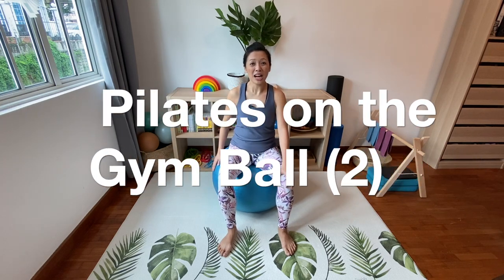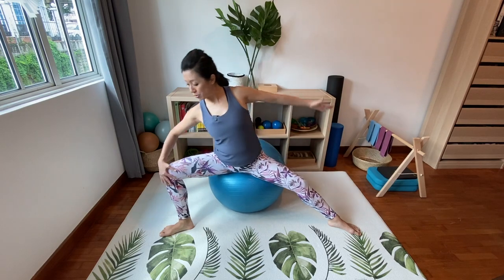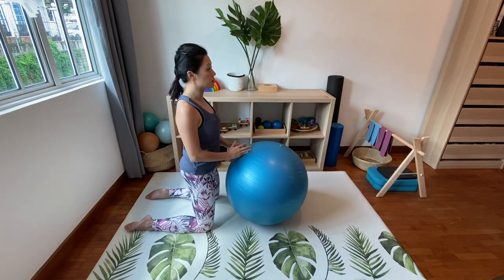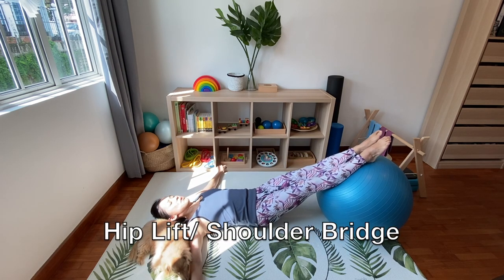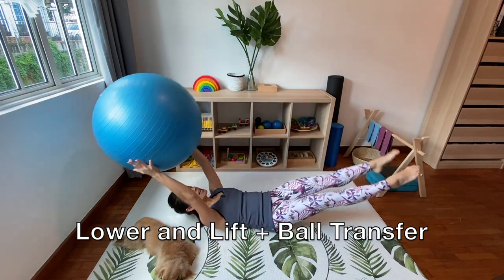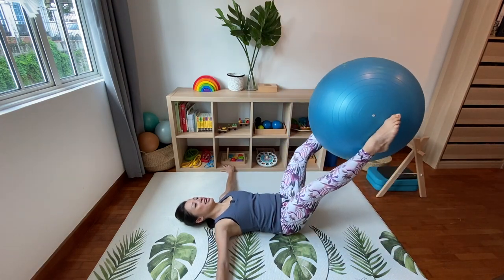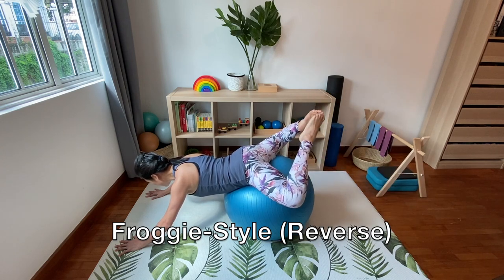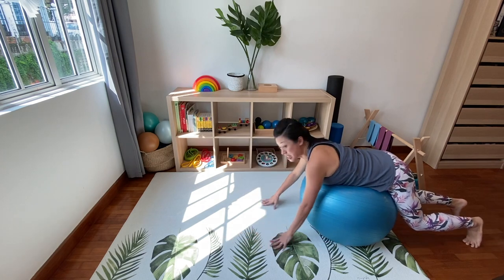Day 28 - Pilates with the Gym Ball (Lower Body - Core, Butt and Thighs)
A home Pilates program for absolute beginners to more seasoned practitioners of the method.

In this Pilates series, we use the big gym ball (commonly called the fitness ball, stability ball or Swiss exercise ball)  to intensify a Pilates regime. Using the ball causes the body to be subjected to more instability while performing the exercises, hence requiring more muscles to be engaged to keep the stability of the body. This heightens the challenge and gives a fresh spin to traditional Pilates exercises.

There are two parts to this mini series.
This is Part 2, which covers the lower body - focusing on core challenge while simultaneously strengthening the butt and thigh muscles. The workout rounds up with some full-body exercises that target the core and arms.

Props Needed:
Mat and Gym Ball (~55-75cm diameter, depending on your height).